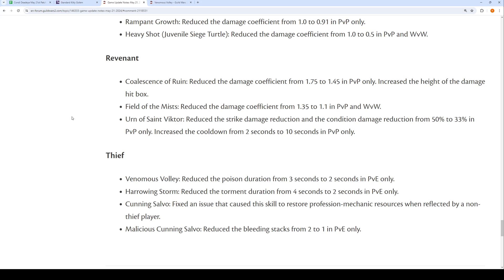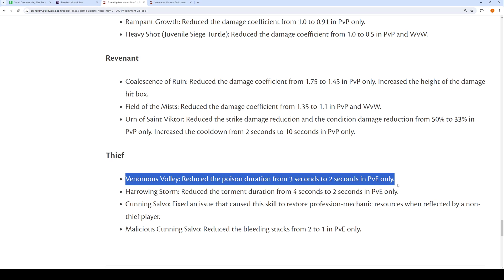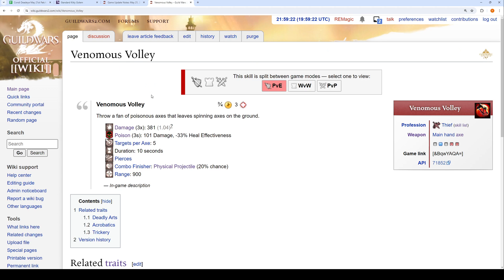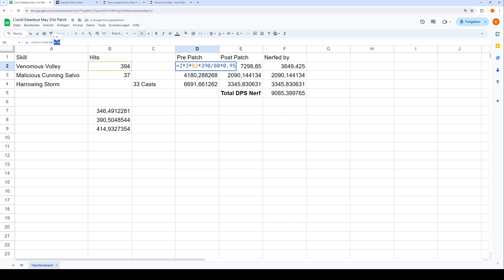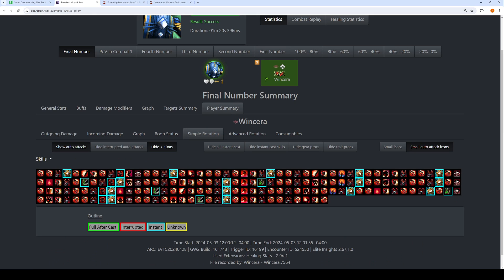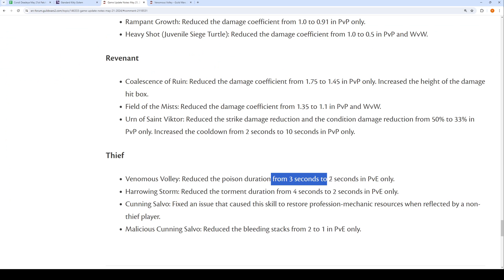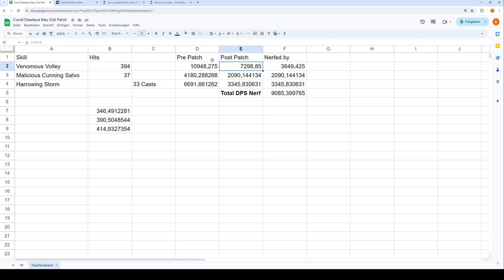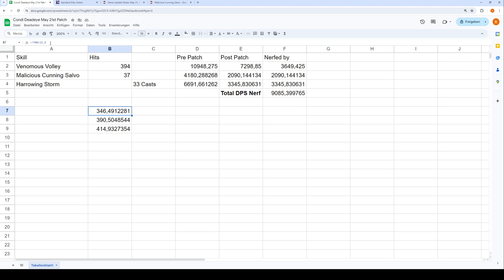Math in GW2 - Estimating Condition Damage Nerfs from Patchnotes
The example we look at is Condi Deadeye in today's patch.
Conclusion: The build goes from roughly 54.5k (with allies) to **at most** 45.4k DPS, and we are quite generous with the estimate in some ways.
A 44k attempt by Incera has already been posted, it's expected that this number can climb some more, though maybe not quite as high 45k.

This should give you an idea of the margin of error we're working with here, I would say that the effort to accuracy rate is still quite good though, if you simply want to get a brief idea. We know that this nerf is at least by 9k DPS, it may be as high as 10k DPS.